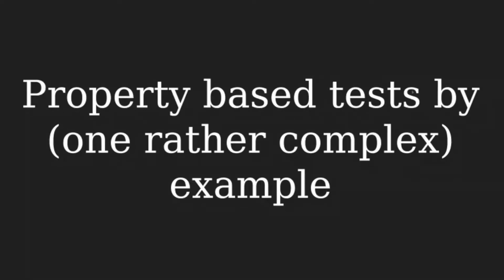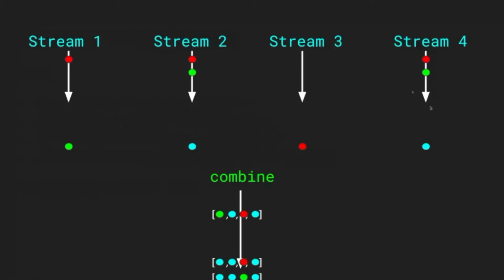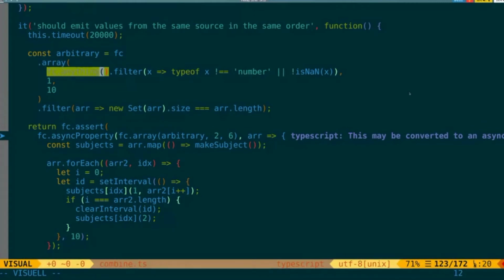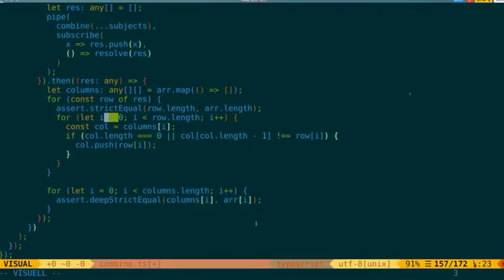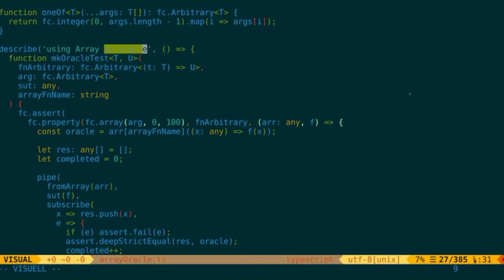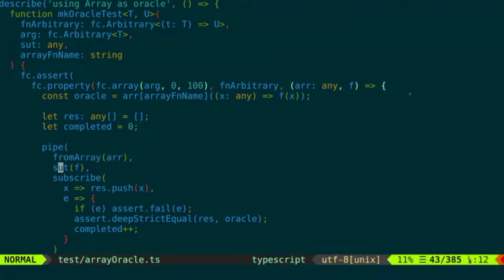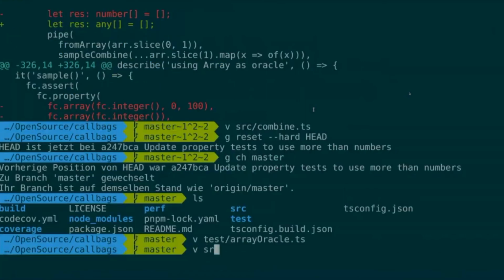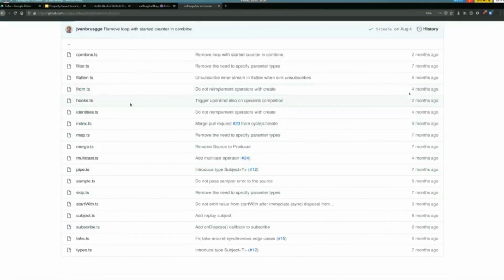Tech Weeklies - Property based testing by (one rather complex) example - Sep 18 - Jan van Brügge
Testing is hard. Testing asynchronous code is even harder. In this session, I will walk you through a few techniques on how to test (possibly async) code with random input data and which strategies you can use in your test suite to increase coverage, find more bugs while writing fewer tests.

Presenter: Jan van Brügge

Tech Weeklies from Futurice, is a series for techies and consultants, to share their experiences working on various frameworks, languages, techniques, services, and projects. We consultants live in a constantly changing world and the ability to adapt to those changes is important. That's why learning is such a key part of the Futurice culture. Tech Weeklies is one of the ways we share our knowledge inside and outside the company and learn from each other's knowledge, expertise, and experience.